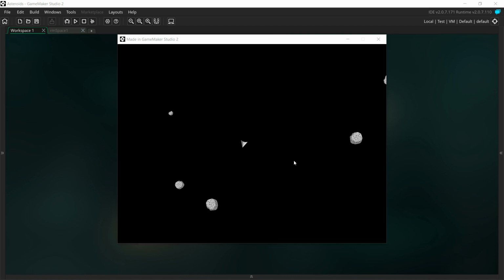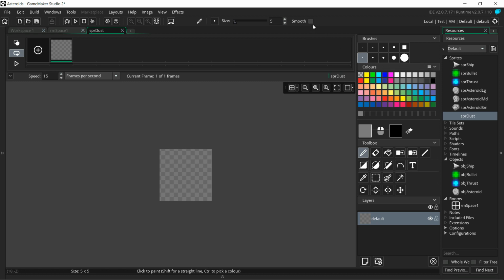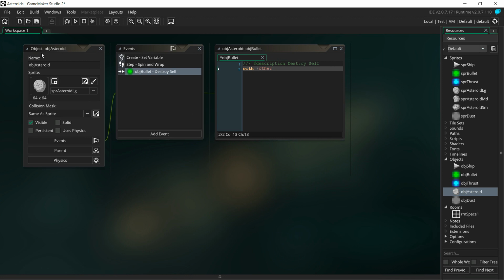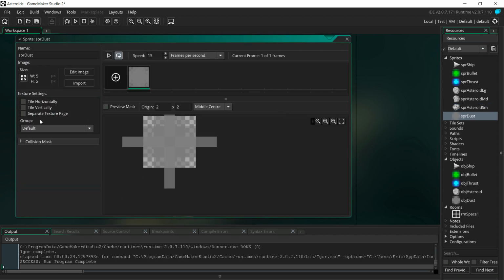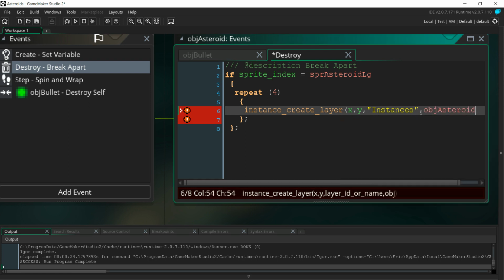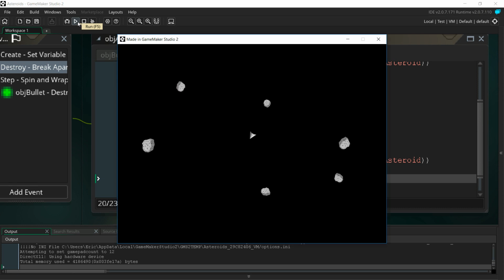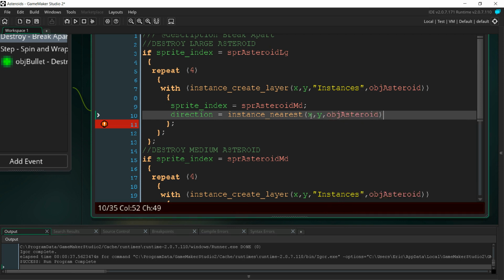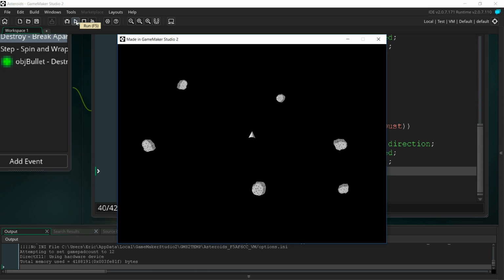GMS2 Tutorial Asteroids Part 07 Destroy Asteroids